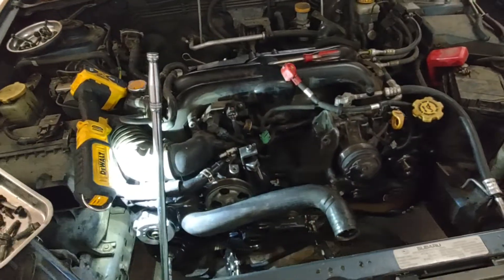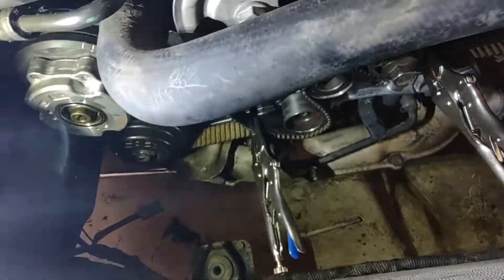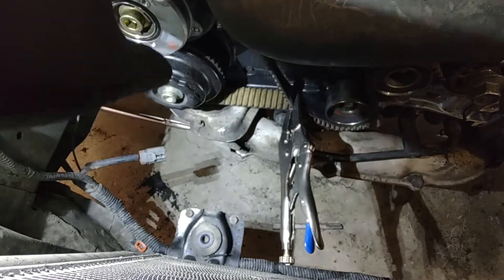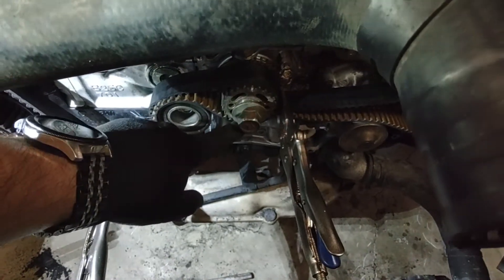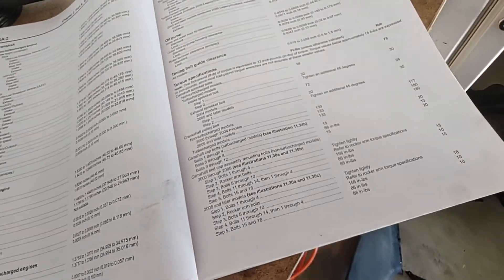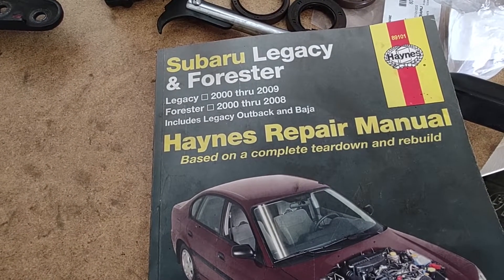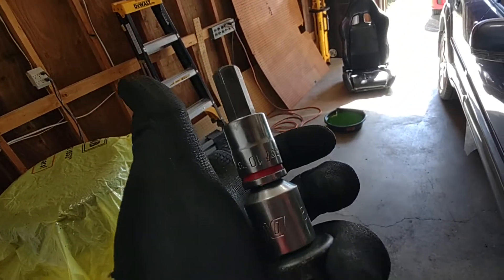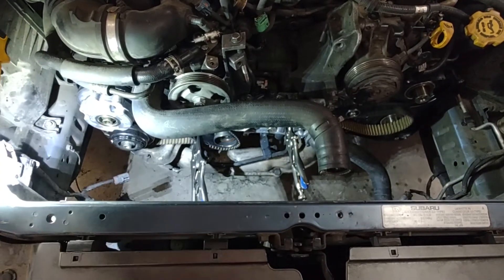05 06 07 08 09 Outback XT 2.5L Replace Cam Oil Seals - Timing #6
The final step in performing a timing belt replacement on the dual cam & turbo charged subaru engines, replace the cam oil seals housed behind the cam sprockets. This is also a good time to replace the crank oil seal so all seals are nice and new.
I am using two large vice grips to hold the old timing belt around the cam sprockets while I loosen the allen key bolts on each cam. The tighter you can set these onto the belt the easier this will be.